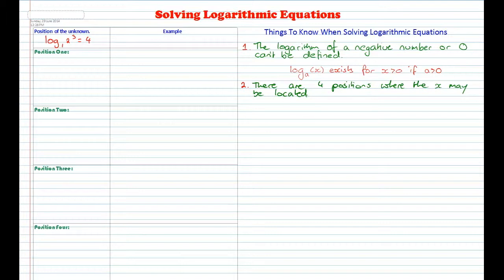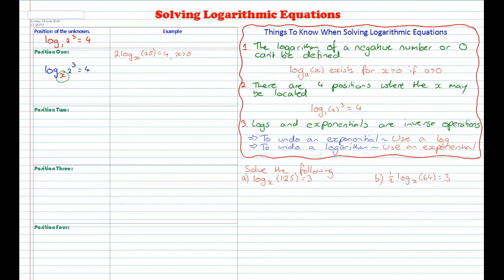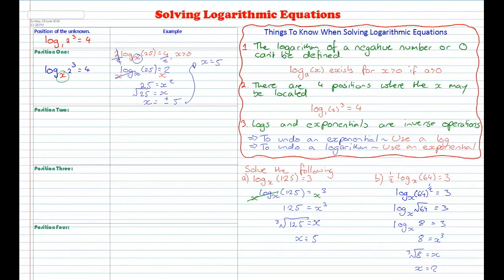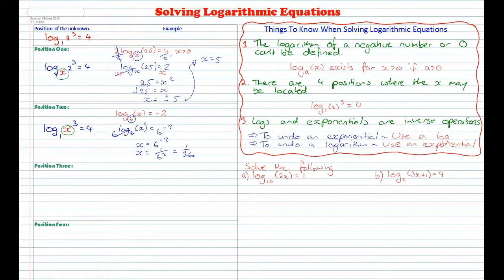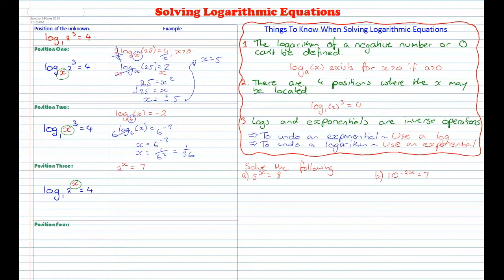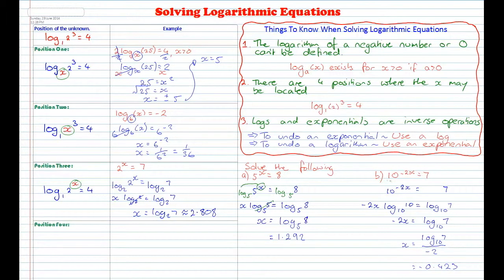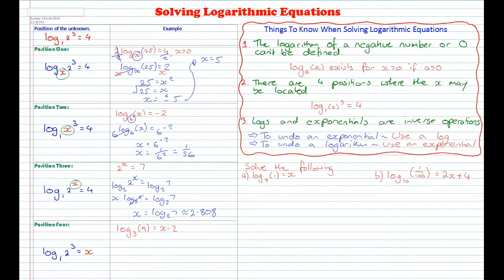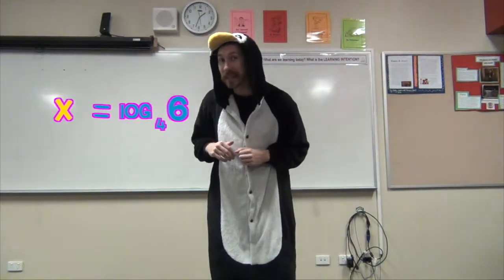5F - Solving Logarithmic Equations